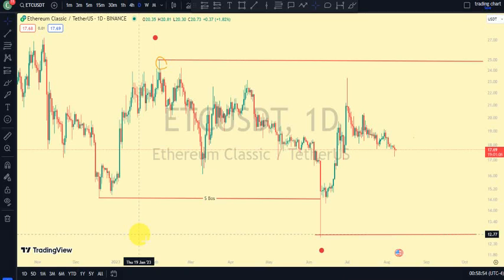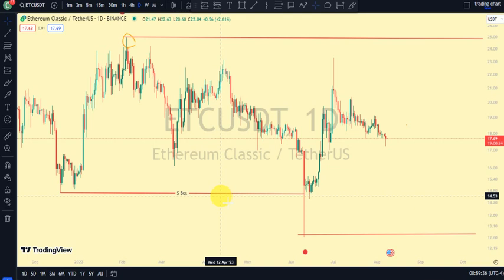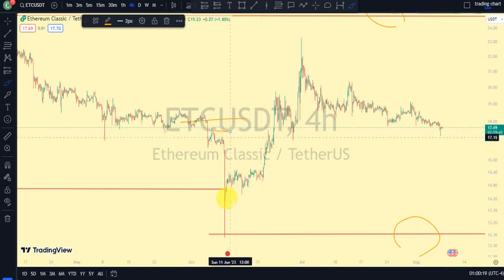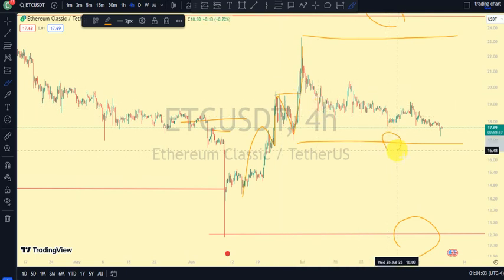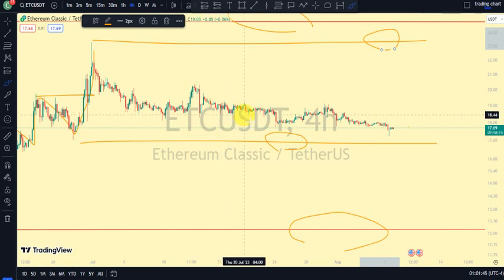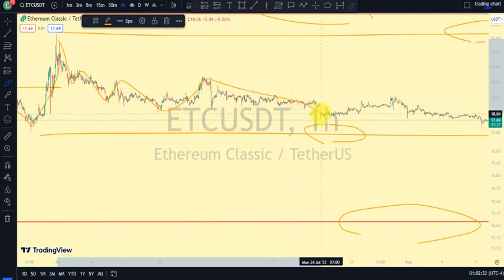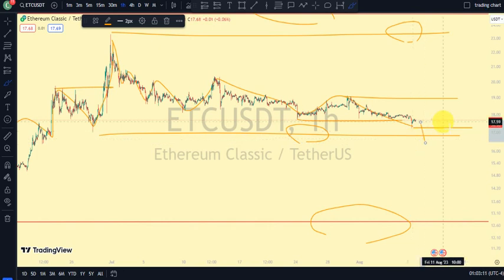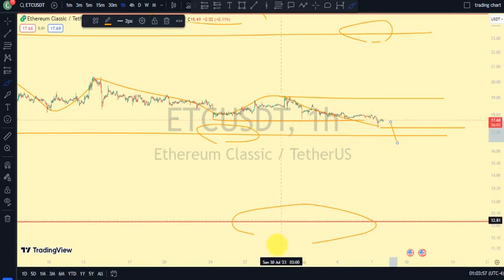Ethereum classic (ETC) Market Structure Update: Current Position and Next Move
Ethereum Classic (ETC) Market Structure :

What Is Ethereum Classic (ETC)?
Ethereum Classic (ETC) is a hard fork of Ethereum (ETH) that launched in July 2016. Its main function is as a smart contract network, with the ability to host and support decentralized applications (DApps). Its native token is ETC.

Since its launch, Ethereum Classic has sought to differentiate itself from Ethereum, with the two networks’ technical roadmap diverging further and further from each other with time.

Ethereum Classic first set out to preserve the integrity of the existing Ethereum blockchain after a major hacking event led to the theft of 3.6 million ETH.

Who Are the Founders of Ethereum Classic?
Ethereum Classic is in fact the legacy chain of Ethereum, and its true creators are therefore the original Ethereum developers — Vitalik Buterin and Gavin Wood.

 ETHEREUM Classic (ETC) Road To $200 Altseason 2022  PRICE Prediction And Chart ANALYSIS

Can ETHEREUM Classic (ETC) Set A New All Time High? ALTSEASON Chart ANALYSIS And Price Prediction